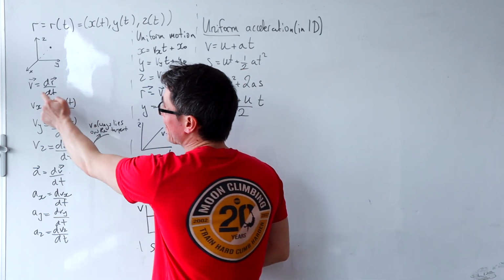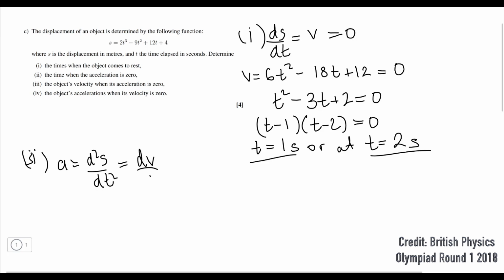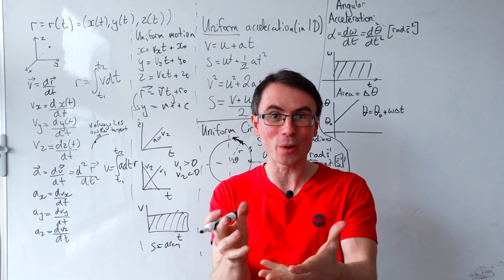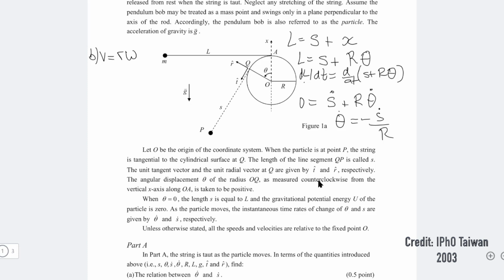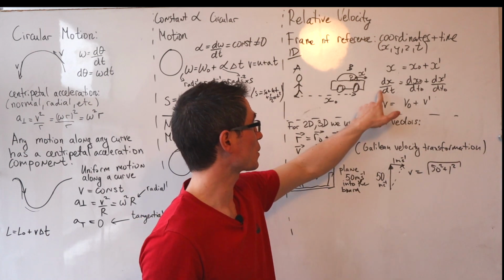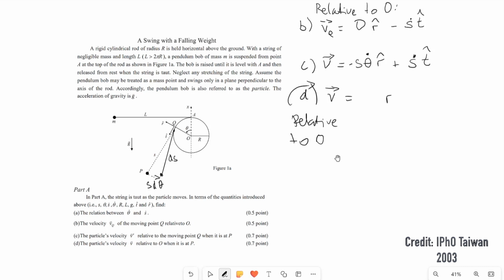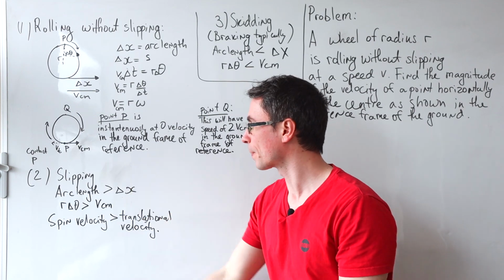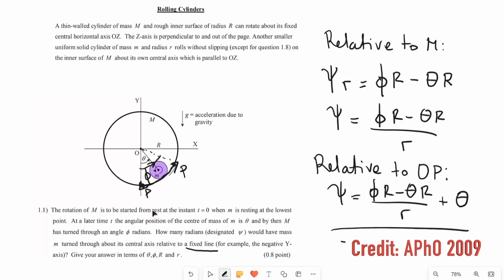How I'd Prepare for Physics Olympiads - Kinematics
Here is how I would prepare for a Physics Olympiad, including the International Physics Olympiad, National Rounds, European Physics Olympiad (EUPhO), Asian Physics Olympiad. Parts of this guide can also be used for the preparation of entrance exams including the JEE Advanced, JEE Main.
Elements of this can be used to prepare for the Oxford PAT and Cambridge ENGAA, however mainly the graphs and the displacement by differentiation and integration as rotational physics is not really on the syllabus from what I can see.
Please note that if you are preparing for the Y12 Senior Physics Challenge this video is a little bit too advanced for this yet, so don't be alarmed if you find it tricky.
This is also excellent preparation for university courses in Physics and Engineering.
Chapters:
00:00 Syllabus
00:24 Displacement vectors
00:56 Velocity and Acceleration as derivatives
02:30 Uniform Motion
03:12 Uniform Motion Graphs
04:15 Equations of Motion (SUVAT)
05:24 BPho Problem - Non-Uniform Motion and Derivatives
10:20 Non-uniform Motion and Integration
11:50 Uniform Circular Motion - angular velocity
13:00 Relationship between linear and angular velocity
14:14 Angular velocity in terms of T and f
14:56 Angular Acceleration
15:37 Graphs at constant angular velocity
16:19 IPhO Problem - rotational velocity, radial and tangential coordinates
21:27 Centripetal Acceleration
21:53 Centripetal Acceleration Proof via similar triangles
22:05 Motion on a curve
23:21 Constant Angular Acceleration
24:43 Non-uniform Circular Motion
25:06 A tricky vector difference
25:55 Relative velocity - Galilean Transformations
27:40 Relative velocity in 2D
29:38 IPhO Problem- Relative velocity in Rotation
34:00 Rolling Without Slipping
35:40 Point of contact in rolling without slipping
37:06 Rolling WITH Slipping
38:20 Skidding condition
39:18 No mechanical work by forces while rolling without slipping
40:04 Fastest Point on a Wheel
40:56 Example Problem: Velocity on a point on a wheel
43:20 APhO Problem - Rolling without slipping, cylinders

I hope this video helps answer the question "How to Solve Problems in Physics"